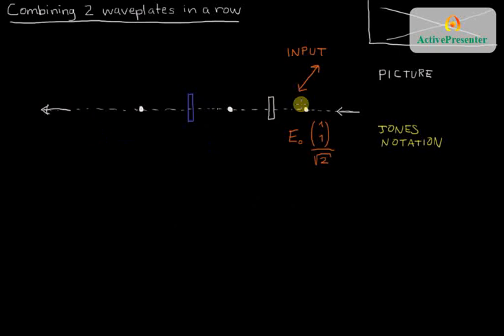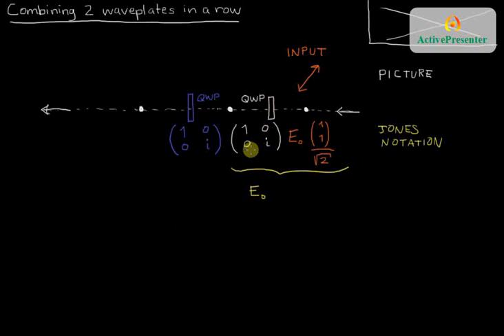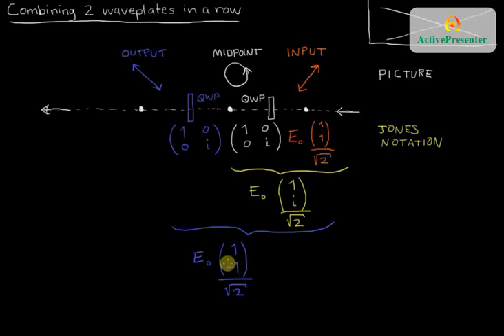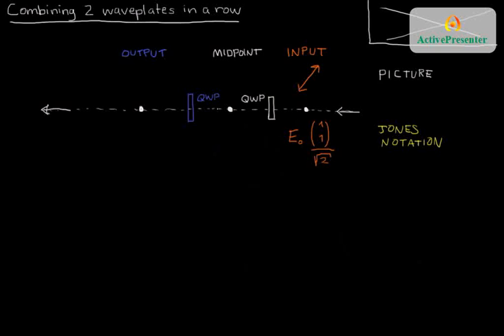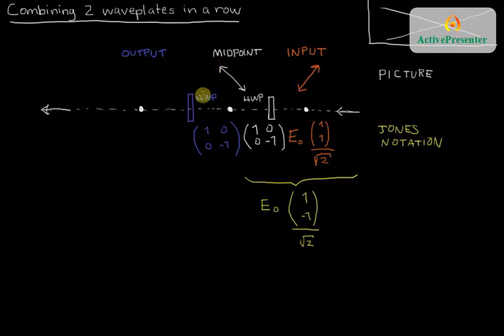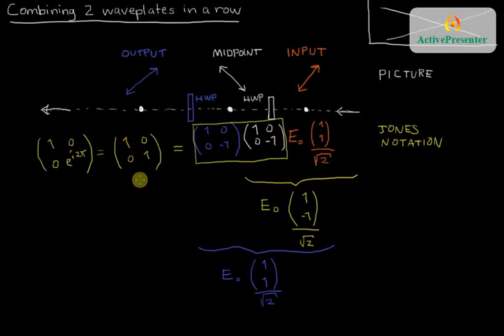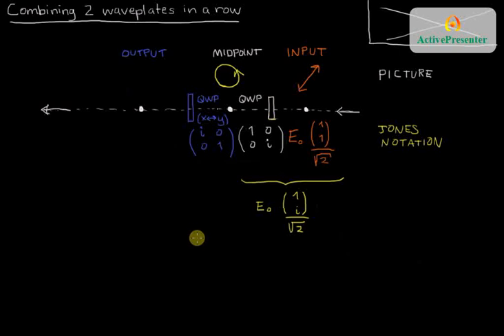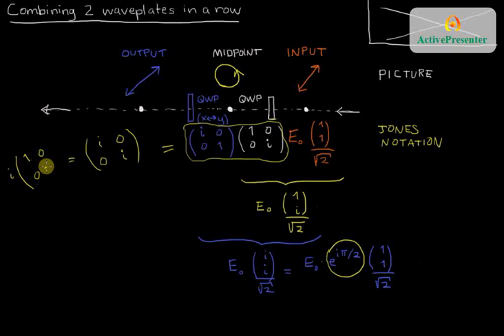TwoWavePlates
The effect of two consecutive waveplates, in conceptual and Jones vector analysis.